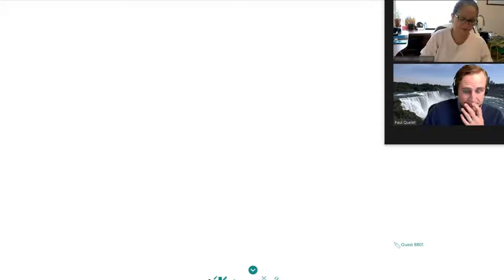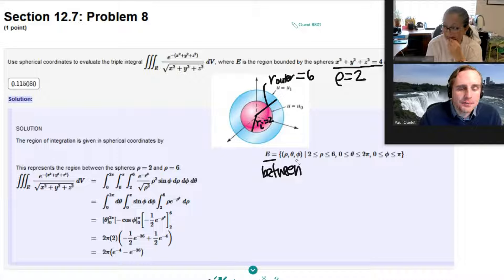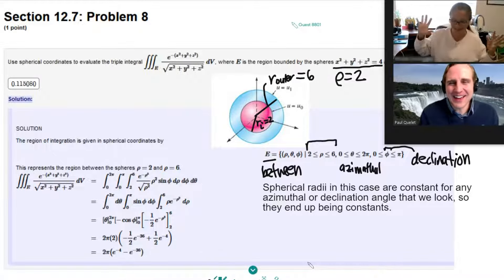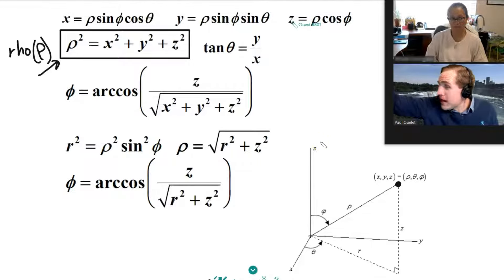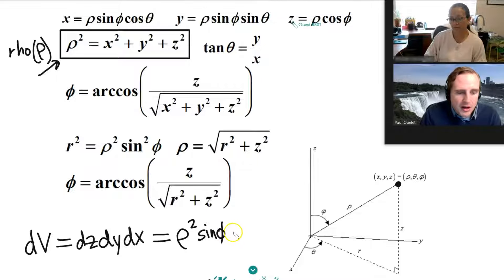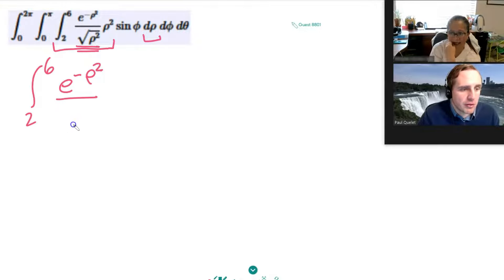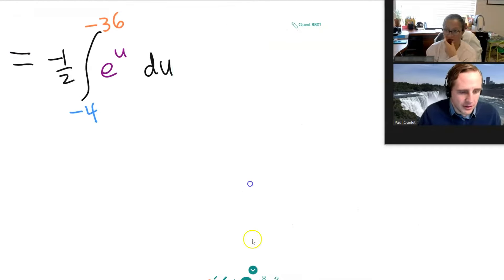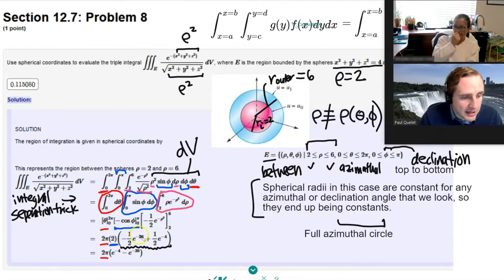Triple Integrals Between Spheres in Spherical Coordinates | Calculus 3 Tutorial ( Step by Step )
In this Calculus 3 tutorial, we demonstrate how to evaluate a triple integral using spherical coordinates. This method is perfect for handling multivariable calculus problems where the region of integration lies between two spheres. By using spherical coordinates, we can simplify the integrand and make the calculation much easier.
We begin by identifying the region EEE bounded by two spheres, with the spherical radius ρ\rhoρ ranging from 2 to 6. This helps us set up the proper bounds for the triple integral.

In this video, we’ll guide you through:
- Separating the integrals: Breaking down the triple integral by recognizing the independence of the variables.
- Evaluating each integral: Simplifying the integrals one by one.
- Combining the results: Bringing the evaluated integrals together to find the final solution.

Watch this tutorial to understand how to apply spherical coordinates for solving triple integrals in multivariable calculus!

Chapters / Timestamps
00:00 Intro
00:38 Spherical Coordinates Spherical Geometry
00:58 Spherical Triple Integral Setup
02:11 Sketch of the Volume Region E
02:56 Spherical Coordinates bounds
06:19 Azimuthal Angle, Declination Angle, Spherical Geometry
10:04 Setup of Triple Integral
13:02 Seperate Integals as Product
16:31 Evaluation of Seperate Integrals
21:35 Wrap Up

Volume Between Two Spheres,
Triple Integral Tutorial,
Spherical Integration,
Integration Boundaries,
Advanced Calculus Tutorial,
Calculus 3 Integration Methods,
Triple Integral,
Spherical Coordinates,
Multivariable Calculus,
Calculus 3 Tutorial,